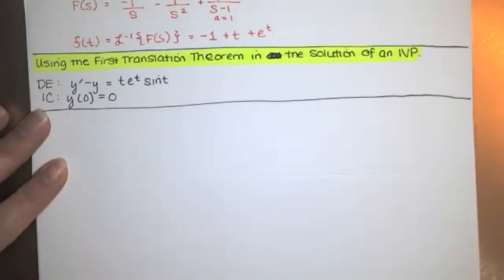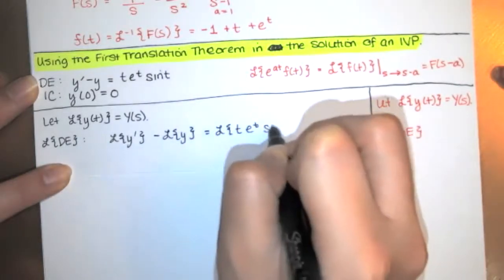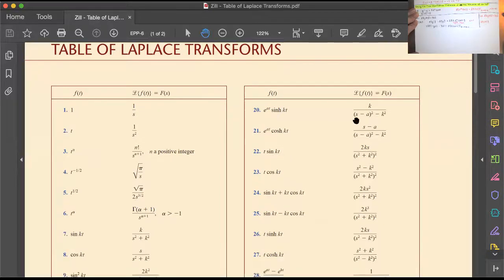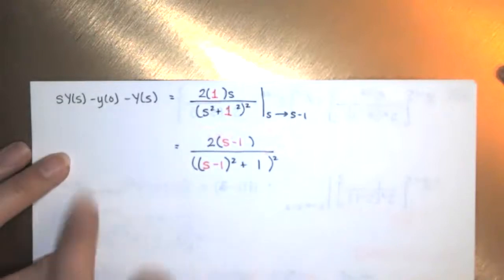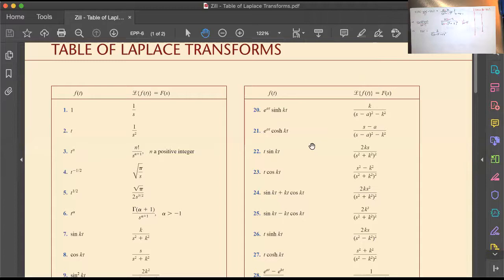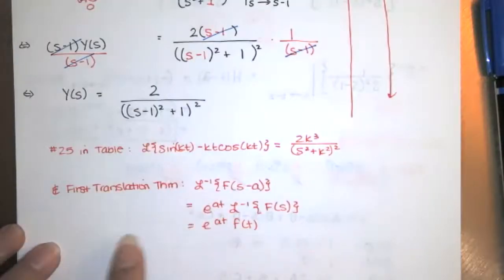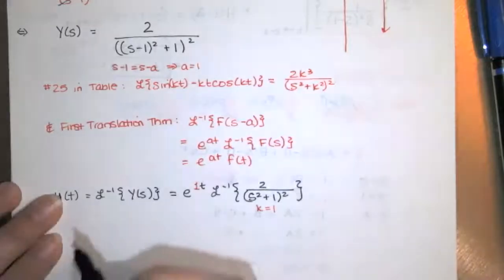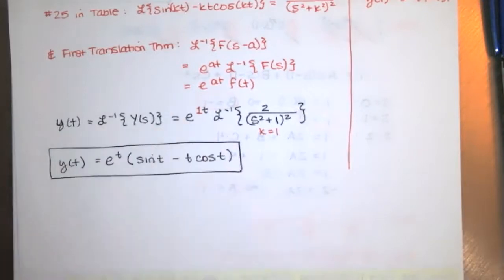59. Using the First Translation Theorem in the Solution of an Initial Value Problem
In this video, we use the first translation theorem to compute the Laplace transform of a function and the inverse Laplace transform of a function in the context of solving an initial value problem.